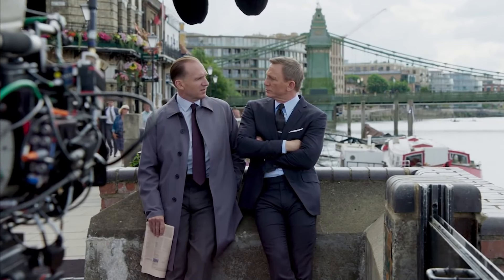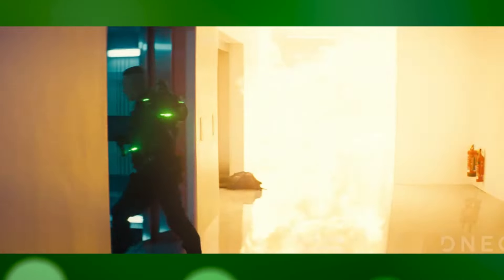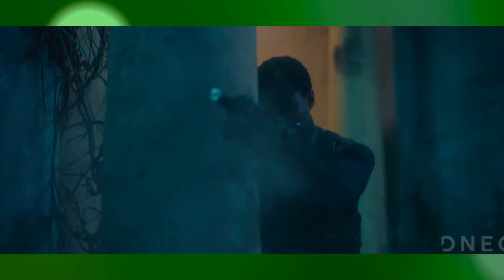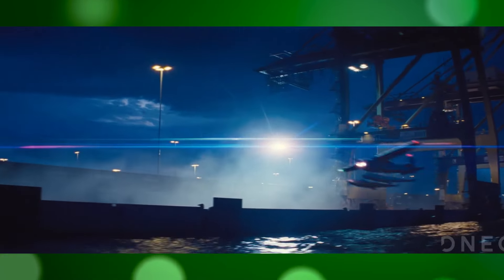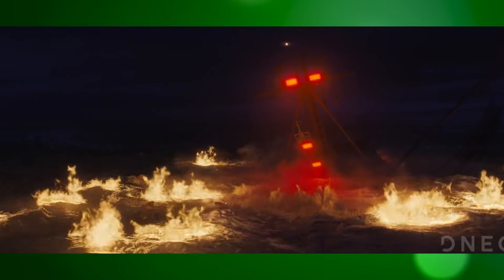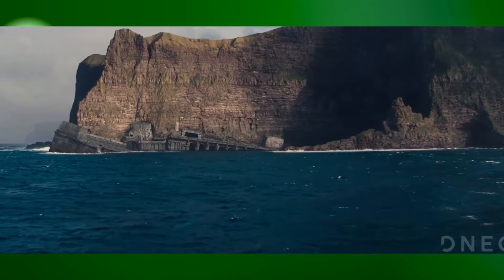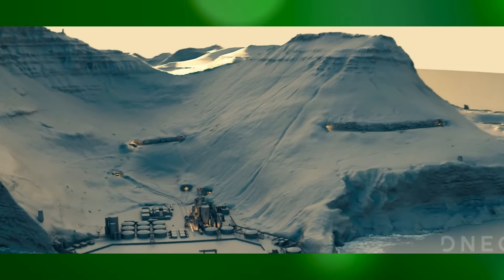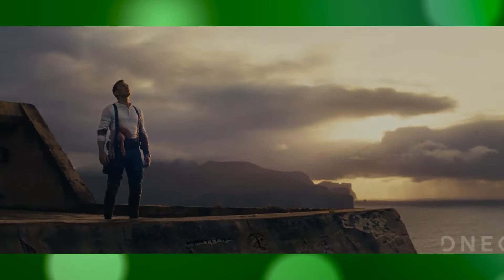Removing Hollywood's VFX From "No Time To Die"!